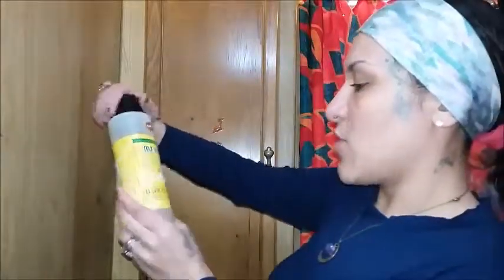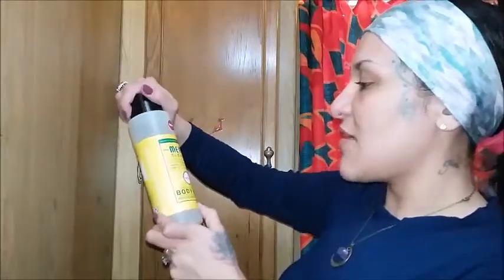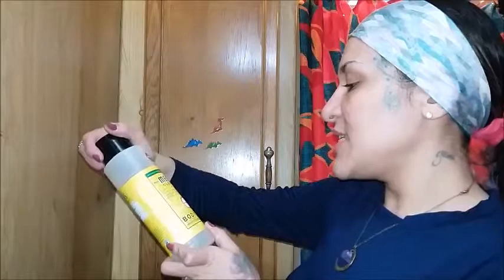Mrs. Meyer's Honeysuckle Body wash - CrowdTap UnBoxing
I loved how it left my skin feeling, very soft and with a light scent. The only problem I have is that it requires too much product per use ( very diluted )

FTC- I received this product Free or at a discount price, I am not being paid by any of the mentioned companies or designers to make this video.